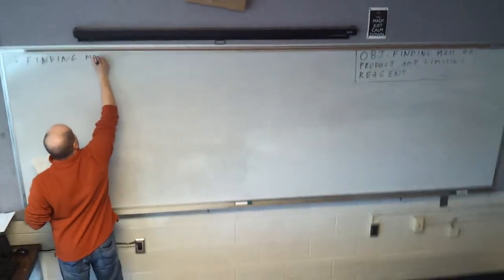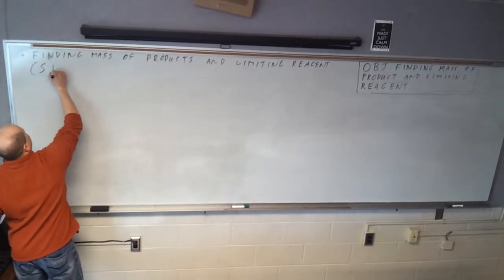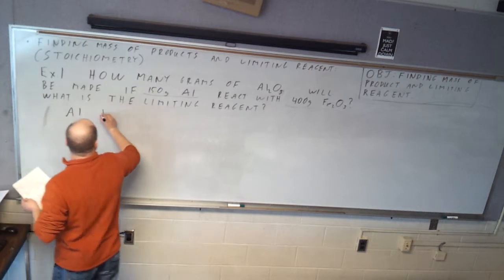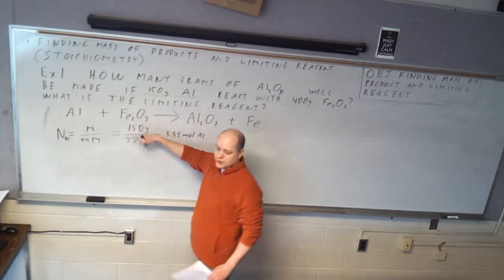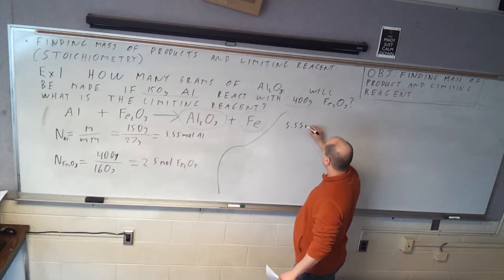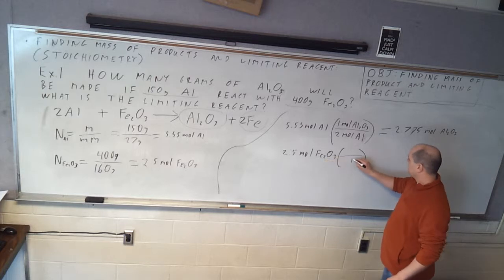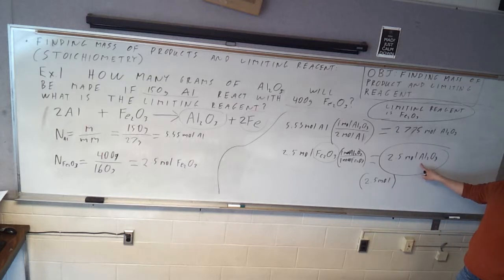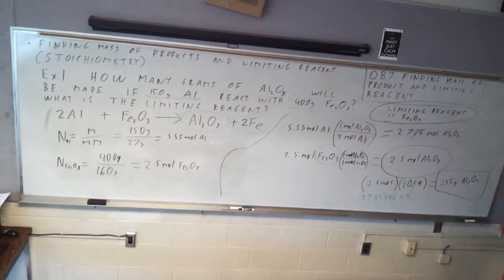6 11 Finding mass of the product AND limiting reagent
Here students are given the mass of reactants and they have to find the limiting reagent and the mass of the product.